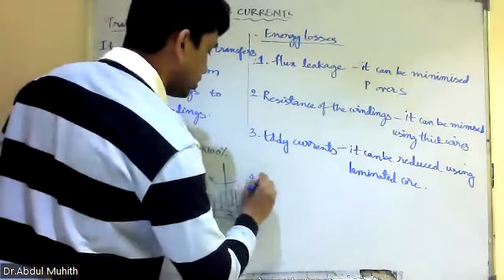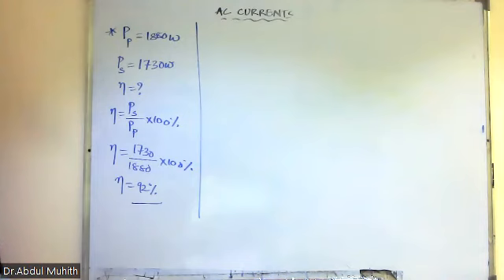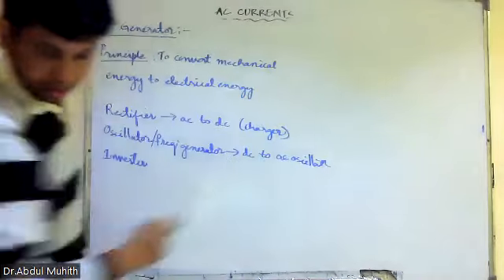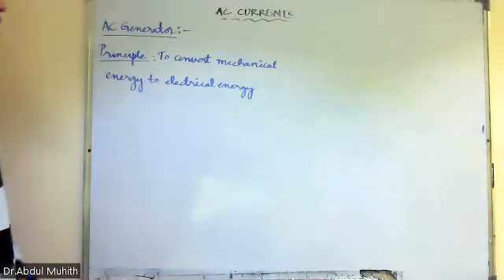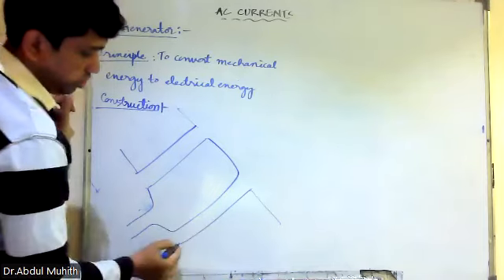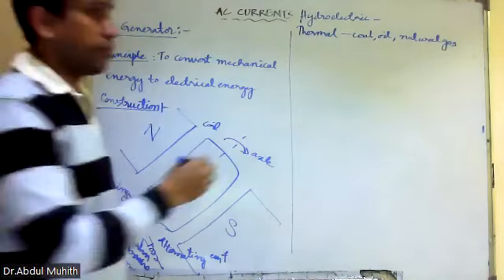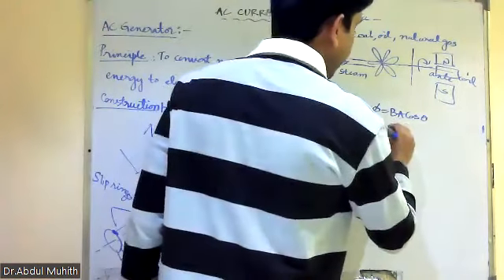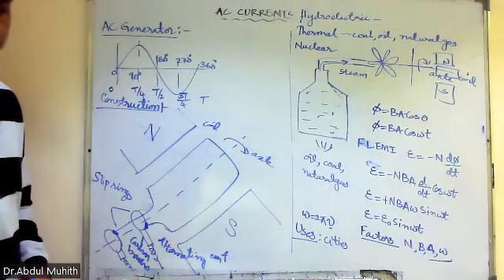AC Currents-Revision-CBSE class 12